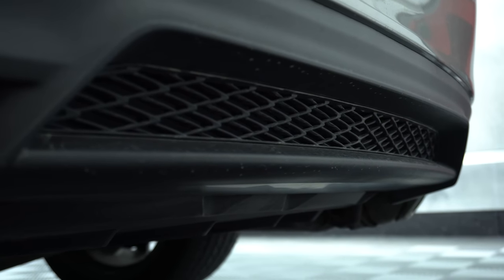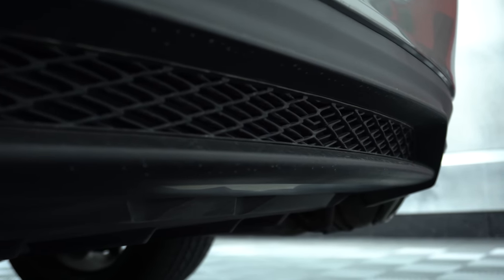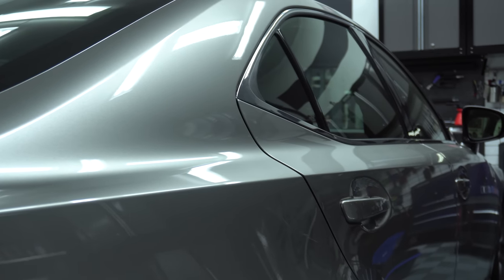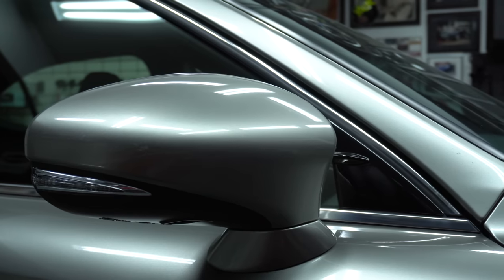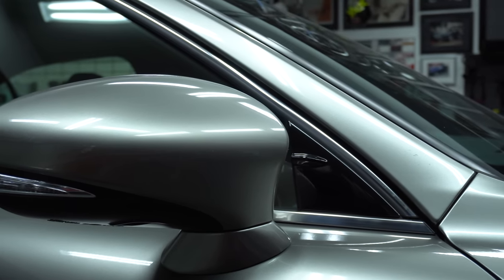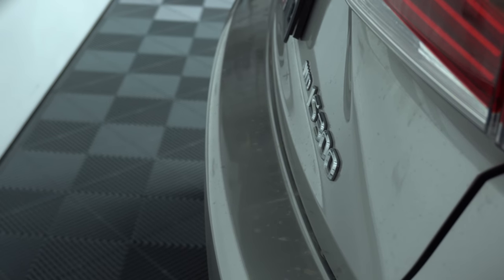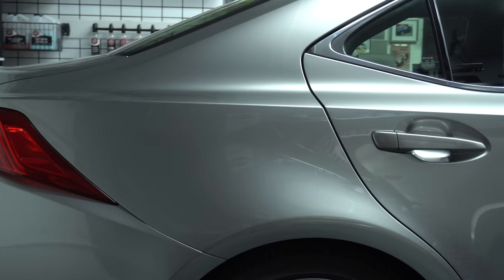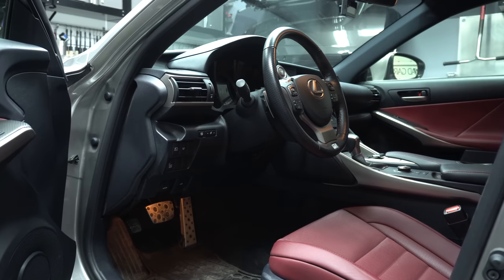2017 LEXUS IS300 F-SPORT LAVISH DETAIL | Interior + Foam + Wash + Polish + Ceramic Coating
📝 P R O J E C T   D E T A I L S
I was contacted by a young gentleman who enjoys my videos. He wanted me to detail his 2017 Lexus IS300 F-Sport. This car is impeccably maintained and pride of ownership is clearly evident. I did a very thorough wash, polish and ceramic coating. I invested at least 15 hours of work in this project, and you can tack on another 15 to capture all the footage and produce the video, but the end result was well worth it. This car is now ready to brave the winter conditions that lie ahead.

🤘 Stay RAD everyone!

0:00 Project Overview
3:20 Interior
9:14 Wheels
11:46 Exhaust Tips
12:14 Jambs & Sills
13:11 Engine Bay
14:11 Foam
17:09 Pressure Wash
18:00 Hand Wash
18:40 Dry
20:29 Polish
24:06 Ceramic Coating
26:45 Completion
30:19 Owner Reaction

🛒 C A R Z I L L A   D I S C O U N T   C O D E

🛒 O B S E S S E D   G A R A G E

🛒 S W I S S T R A X   C A N A D A

🧽 P R O D U C T   L I S T  (in somewhat chronological order)

🛠 E Q U I P M E N T   L I S T

🎵 S O U N D T R A C K
This video features tracks from some amazing and talented copyright-free music producers. Links to each of these artists' social media accounts and streaming services can be found here:

📀 Gotta Let Go by Oscuro 🇬🇧
📀 Let Me Down by Oscuro 🇬🇧
📀 Lightness by Nomyn 🇫🇷
📀 Placebo On by Ambient Light 🇳🇴
📀 The Vision of Light by Aurora B. Polaris 🇮🇹
📀 Far From Home by Oscuro 🇬🇧
📀 More Of Your Love by Oscuro 🇬🇧
📀 Last Goodbye by Oscuro 🇬🇧
📀 Ascending by Silencyde 🇺🇸

🚫 I reserve the right to delete comments I deem rude or offensive 🚫